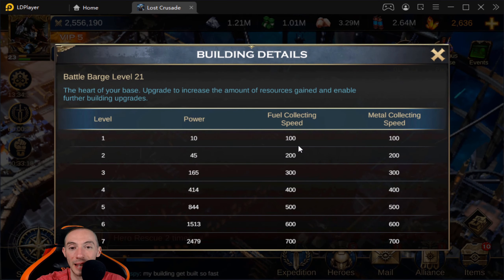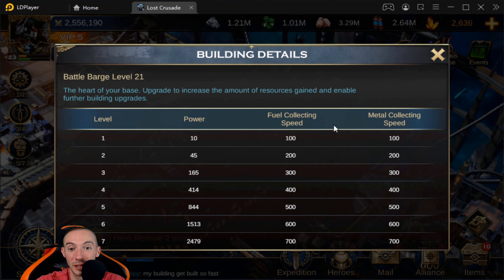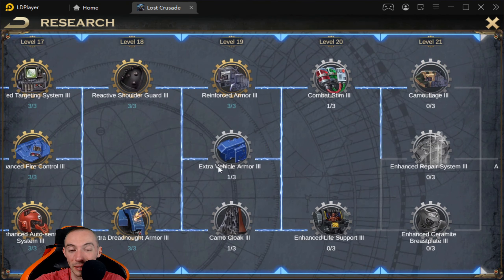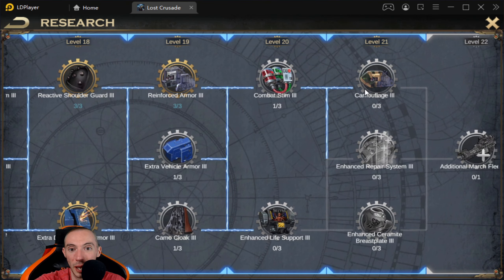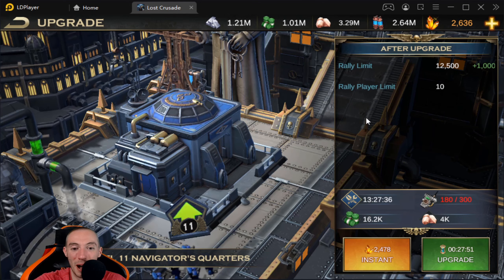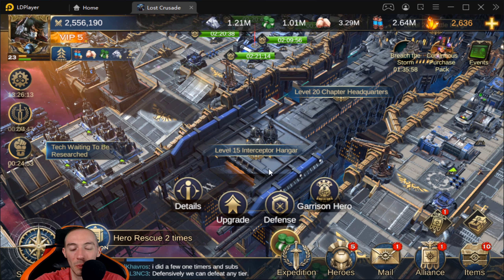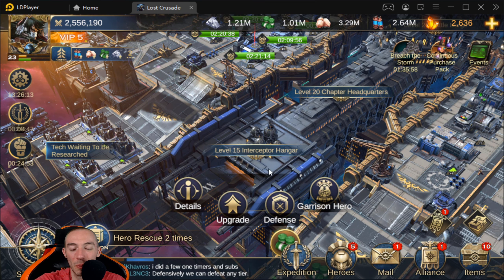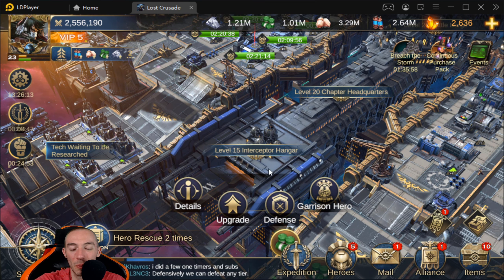Warhammer 40,000: Lost Crusade BEST Buildings To Upgrade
In todays video we take a look at the buildings and discuss which ones are worth upgrading first and which buildings have little impact on our gameplay.

Current channel members:
Uncommon: Nelson Tolbert

1. Robo370 $25.00

warhammer 40k lost crusade

Warhammer 40,000: Lost Crusade

Warhammer 40000: Lost Crusade BEST Buildings To Upgrade

Member of the Warhammer 40,000: Lost Crusade Community Creator program. If you want to join, please apply